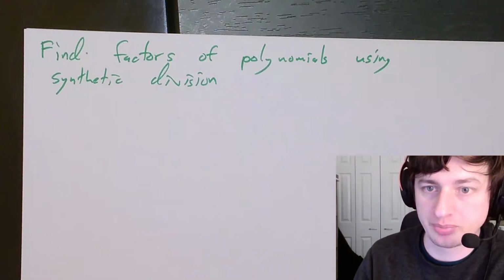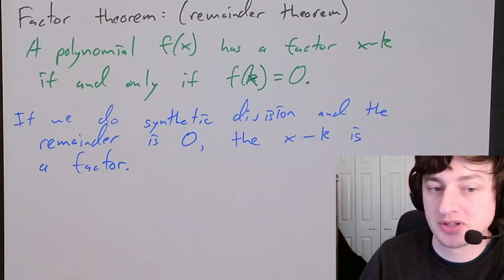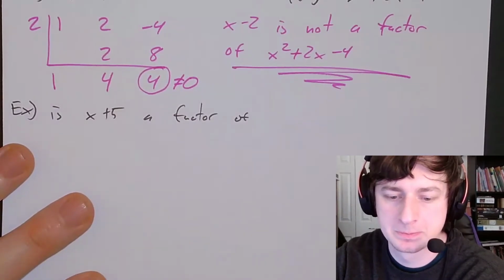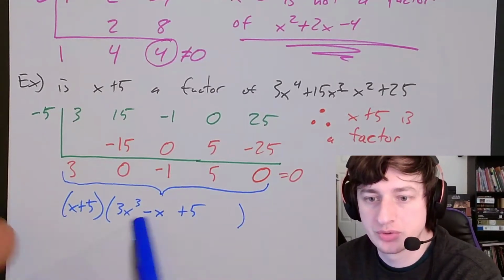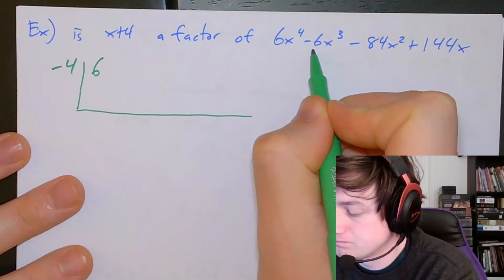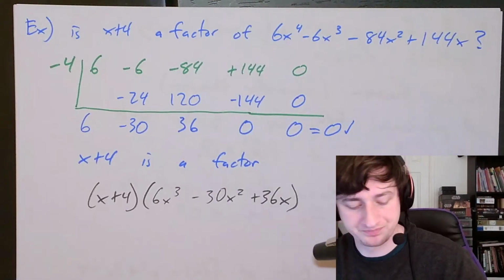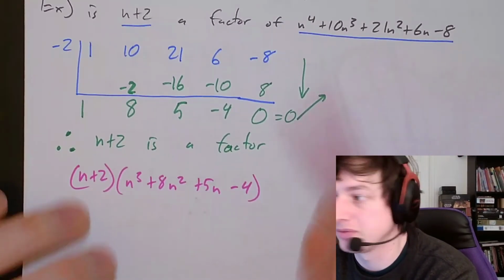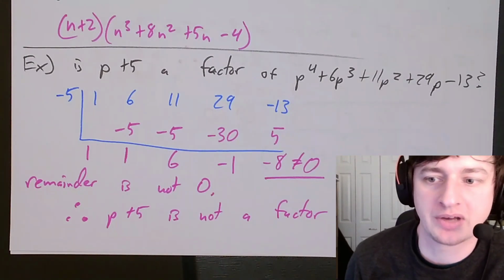Factors of Polynomials using Synthetic Division